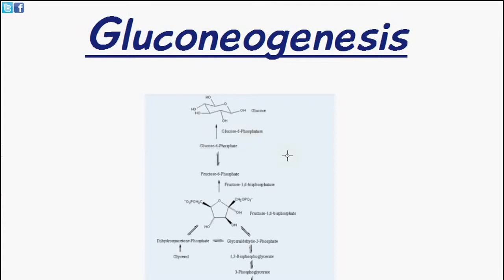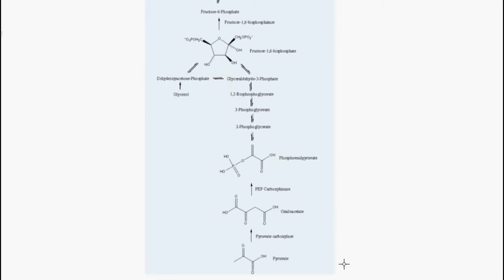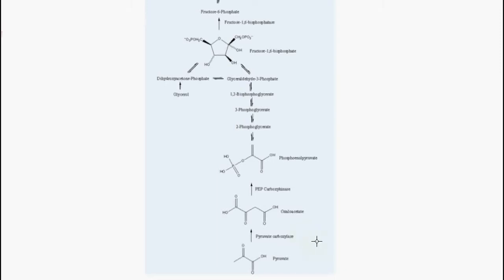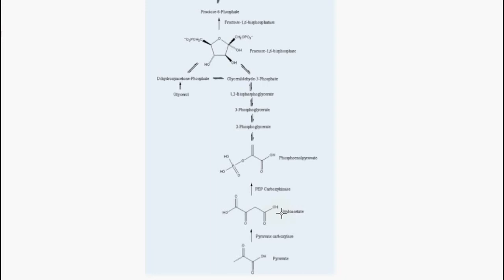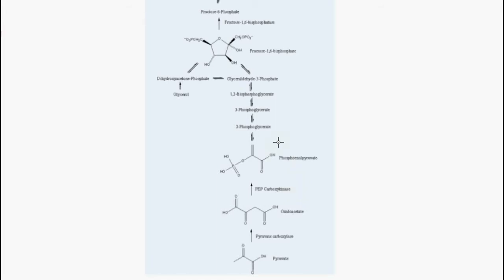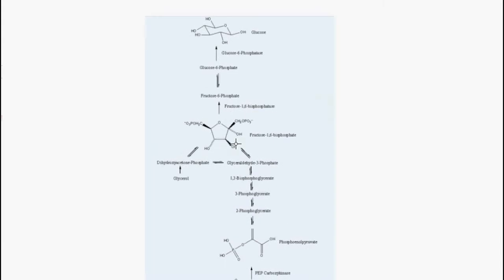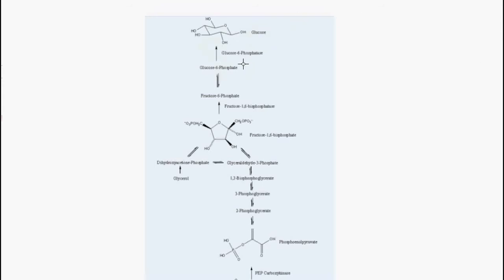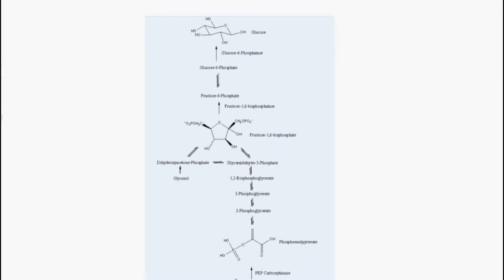Understanding Gluconeogenesis: Reaction Steps (2/3)